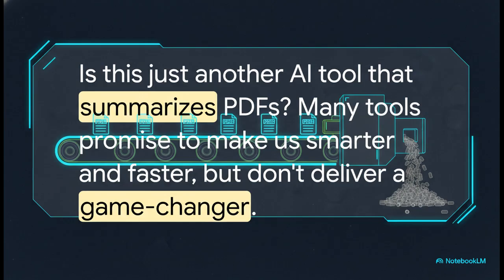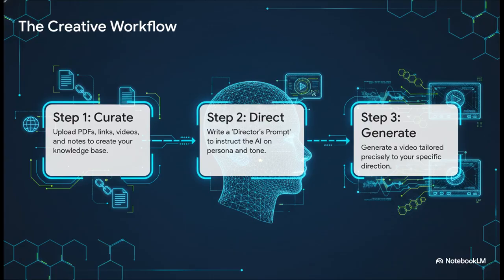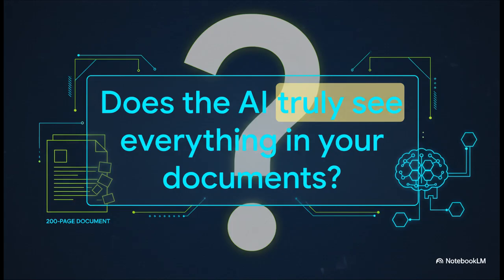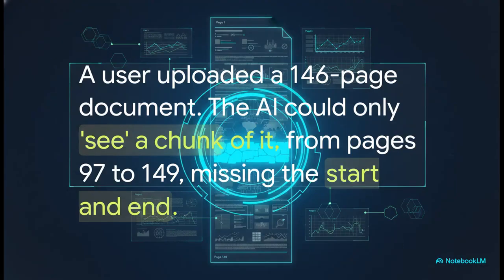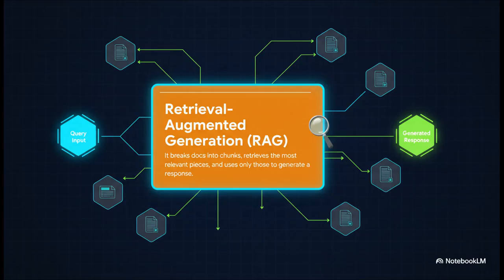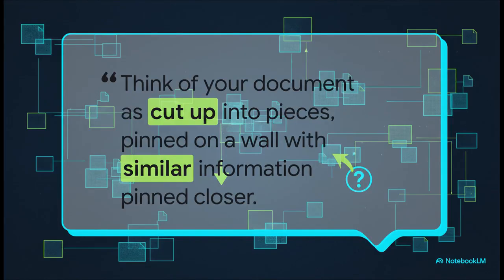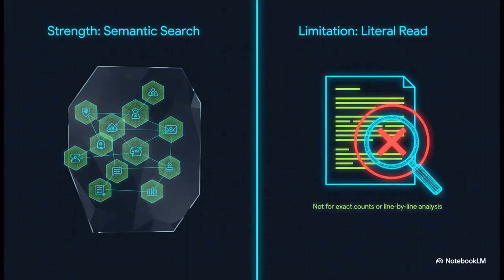3 Hidden "Video Overview" Features Google Didn't Tell You (Inception Mode)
We are not just reviewing NotebookLM; we are collaborating with it. In this video, we feed "Alpha" intel about NotebookLM's hidden features back into the tool to generate a self-reflective "State of the Union."

The Experiment: We uploaded our internal research on "Audience Persona Engineering" and "Enterprise Control" and commanded the AI to visualize it using a custom "Strategic Blueprint" aesthetic.

What The AI Reveals:

The Automated Content Engine: How to stop building slides manually and let the AI turn raw transcripts into polished executive briefings.

Persona Engineering: The hidden prompt to change the AI's voice from "Grade 6" to "PhD".

The Enterprise Shield: Why Pro users have "Advanced Sharing" and "Analytics" that change the game for teams.

👇 Get the Exact Prompts We Used: We have pinned the "Strategic Architect" Meta-Prompt and the "Blueprint Visual Style" description inside our dedicated research lab.

Timestamps: 0:00 - The "Inception" Prompt 1:15 - Feature #1: The Content Engine 2:45 - Feature #2: Persona Engineering (Hidden Control) 4:00 - Feature #3: Enterprise Analytics 5:30 - The "Strategic Blueprint" Visual Style

Powered by Gasser Amin Agency. Mission: Moving you from Information Chaos to Strategic Clarity.